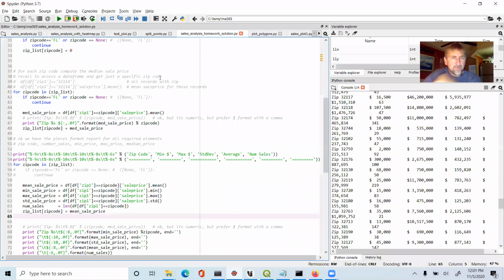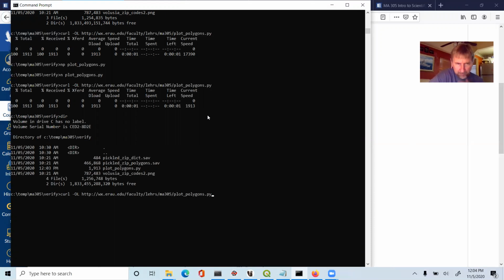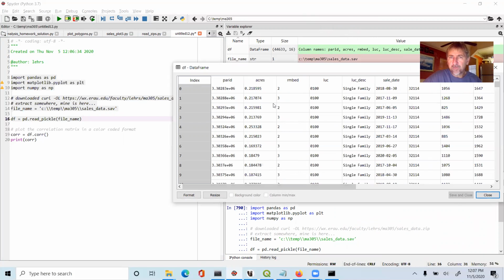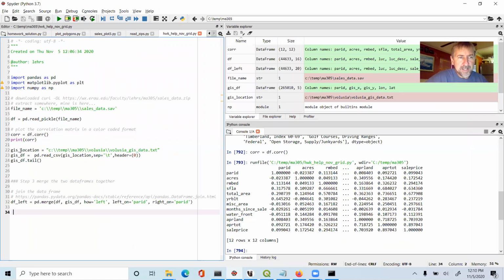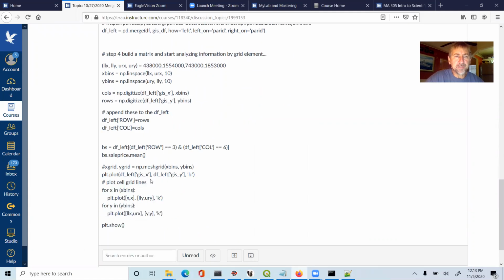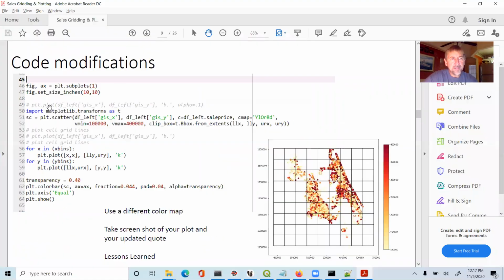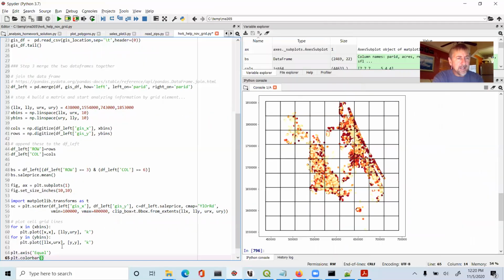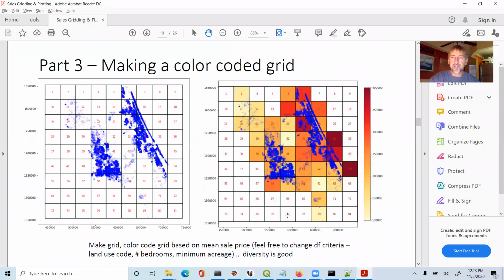ma305 color code sales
MA305
Pandas Dataframes
Color Code Sales